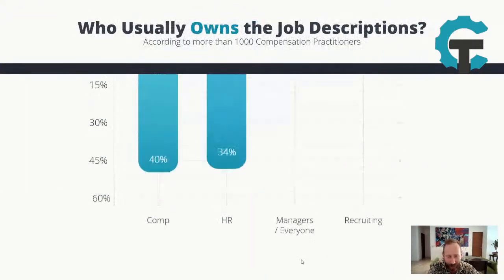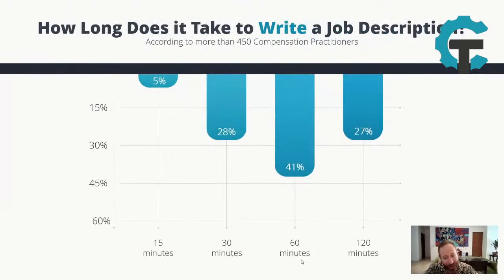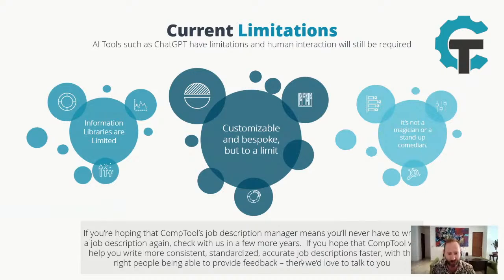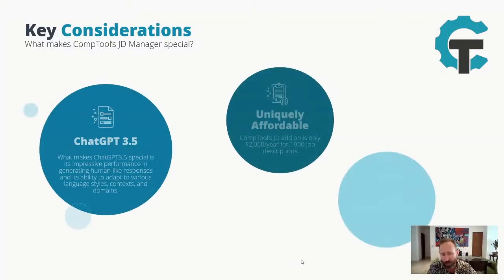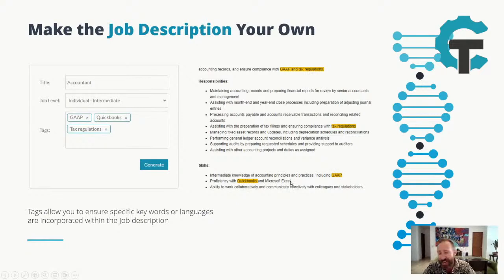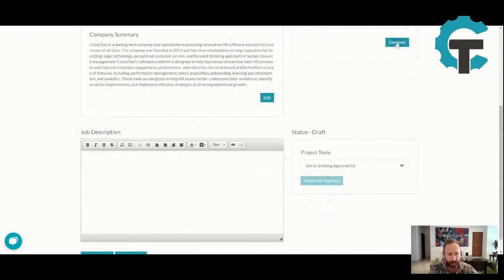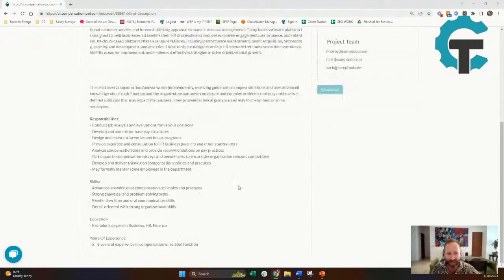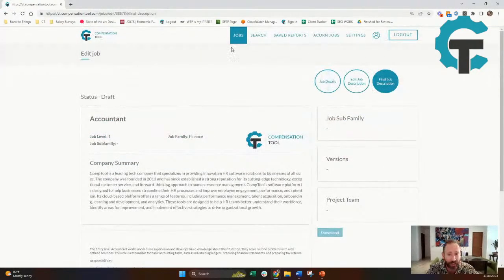ChatGPT is now part of CompTool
If you've been paying attention to the news and your LinkedIn Feed, you've probably heard about ChatGPT.  As a compensation practitioner, I immediately saw so many ways that could revolutionize the HR function, so we immediately began integrating it with CompTool.

We're now proud to announce our first feature that uses ChatGPT.  Now CompTool has a job description manager that leverages the power of ChatGPT to write your job descriptions for you.

This is just the first feature of CompTool incorporating ChatGPT and we expect will push the HR function forward faster than ever before, and we're happy to be the first with it.